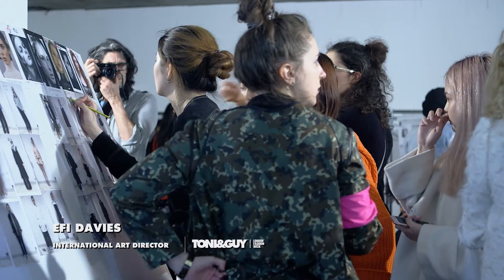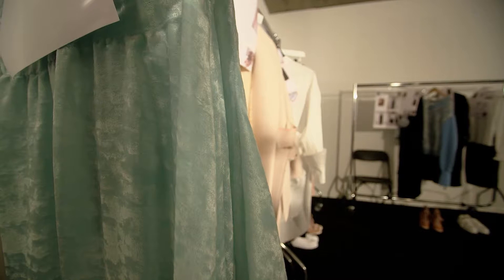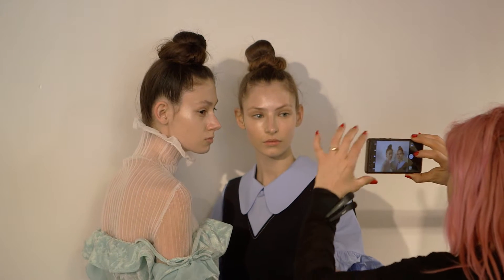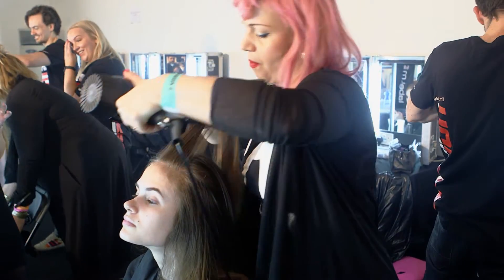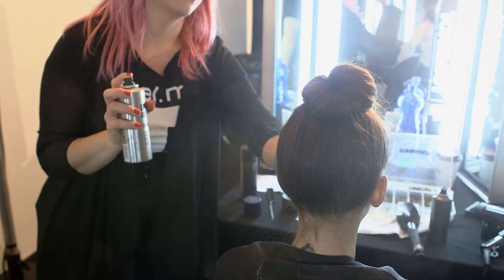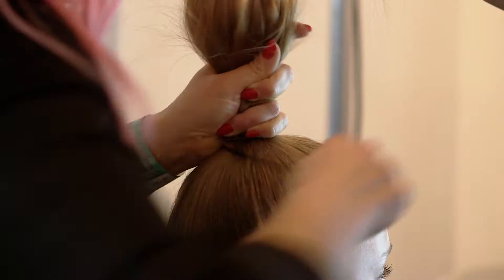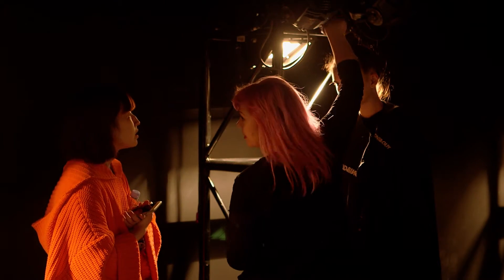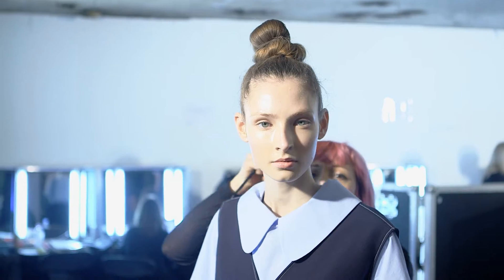Catwalk hair: Twisted top knots for Xiao Li at London Fashion Week AW17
The TONI&GUY Session Team backstage at Xiao Li for London Fashion Week AW17.

The look:
Twisted top knots

Credits:
Head of Team/Toni&Guy International Art Director -  Efi Davies